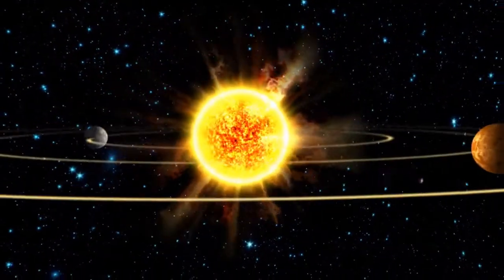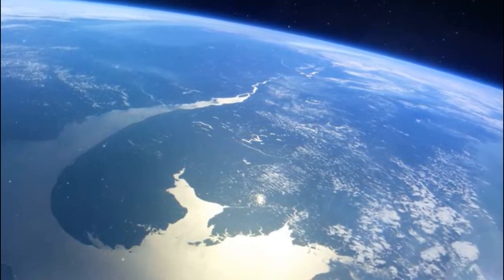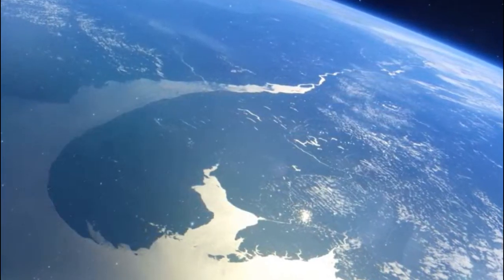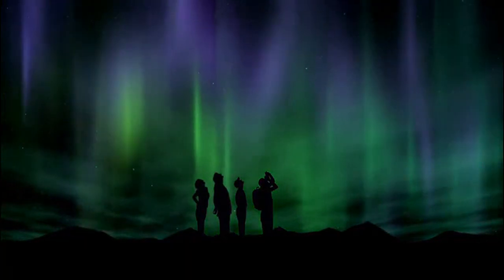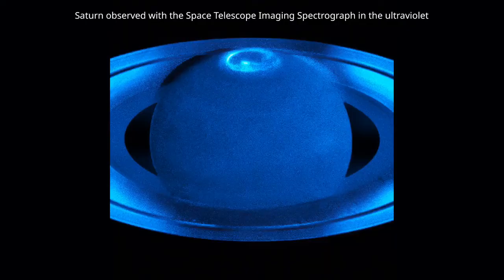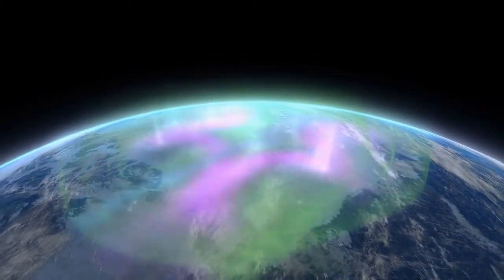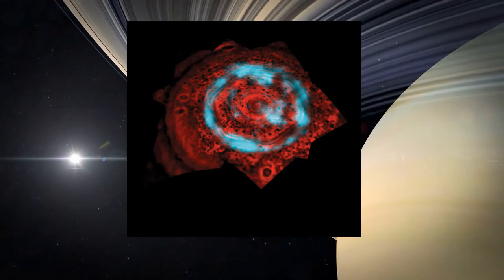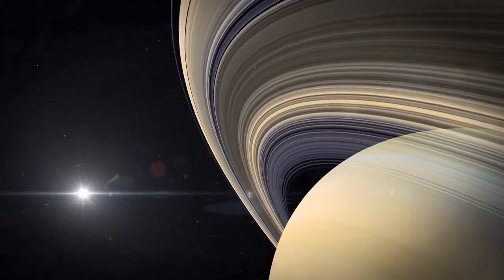Auroras On Other Planets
Hope you enjoyed this video, please like, share, subscribe this channel for more interesting and informative videos that will help you to expand your knowledge and level of interest toward's the field of science.